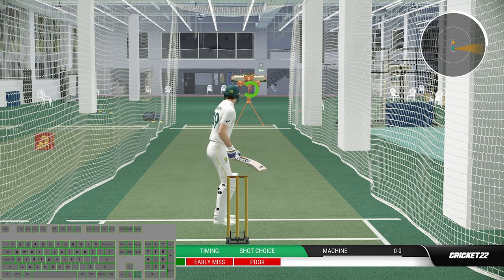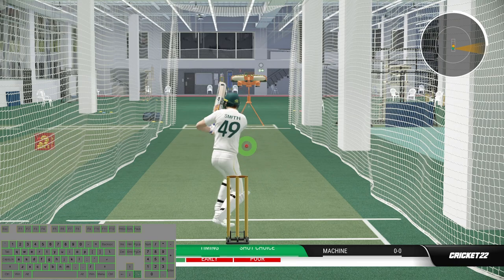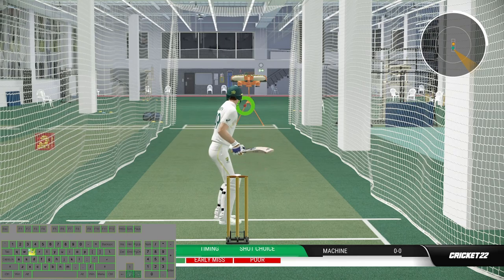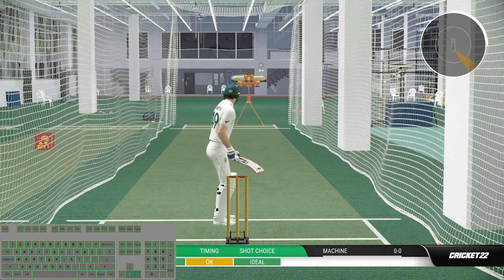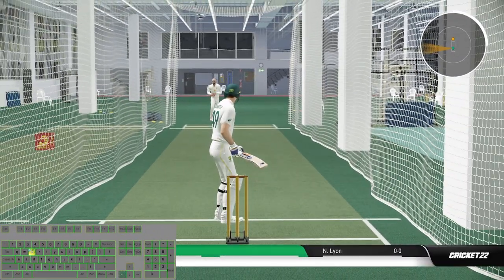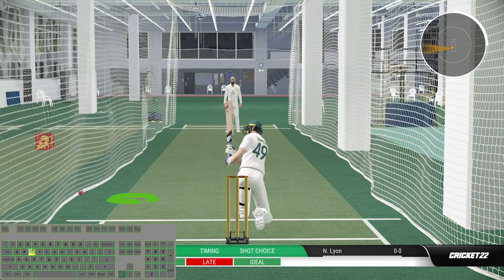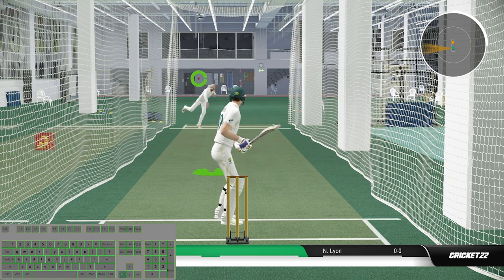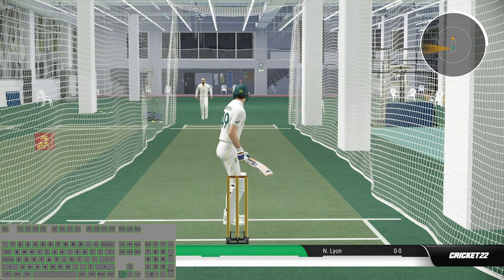How to Play Sweep/Reverse Sweep Shot with KEYBOARD in Cricket 22 in Detail!!!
In this video, I will show you how to Play Sweep/Reverse Sweep Shot with Keyboard in Cricket 22 in Detail.

⏱️TIMESTAMPS⏱️
0:00 - Intro
0:16 - Reverse Sweep Shot
0:59 - Sweep Shot
1:36 - End